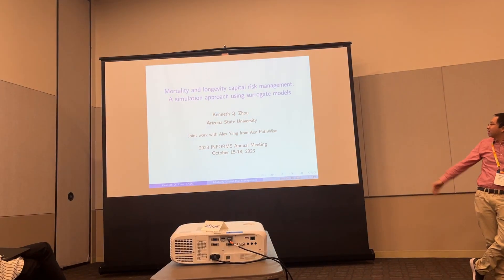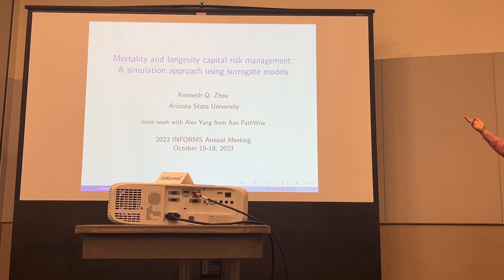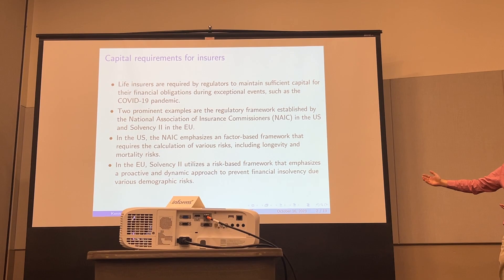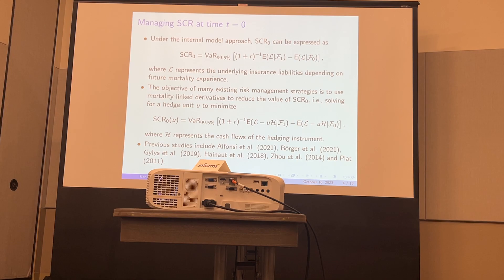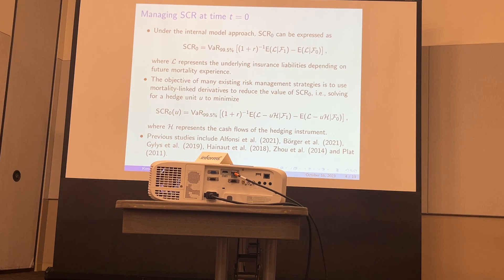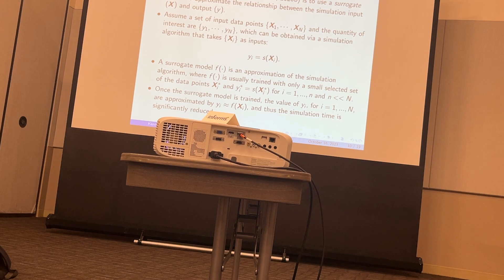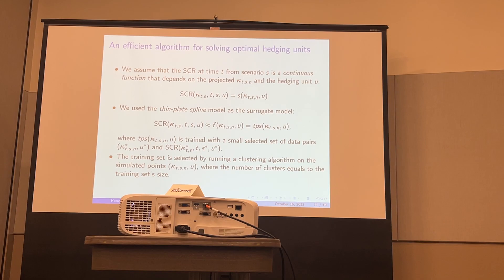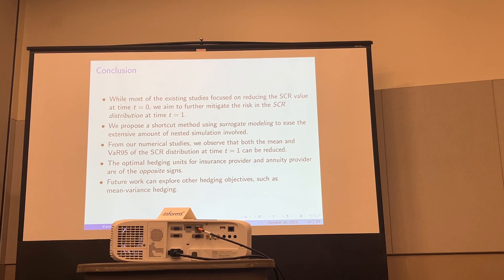Mortality and longevity capital risk management: a simulated approach using surrogate models